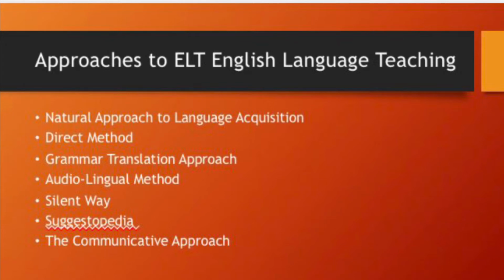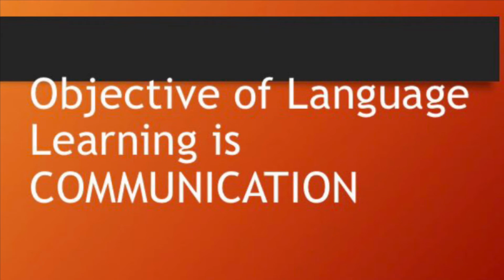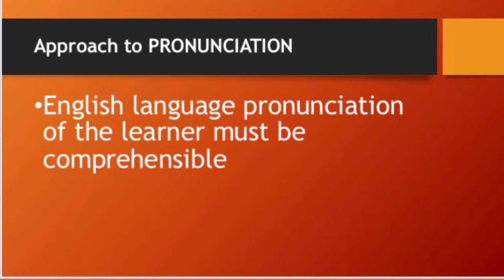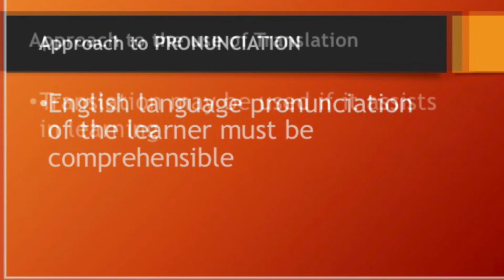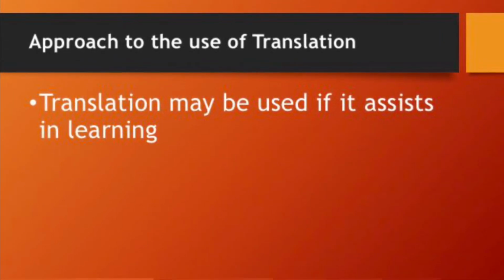19 February 2022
Communicative Approach to Teaching of English CLT

This video focuses on the explanation of Communicative Approach to Teaching of English language. CLT, the approach to teaching of English is discussed here in the broader as well as the Indian context for a better understanding of the English language teachers.

Dr.Jatinderpal Kaur is a certified TESOL Trainer for Young and Advanced Learners from American TESOL Institute, Florida, Tampa.

My Travel Vlog

ART IN EDUCATION